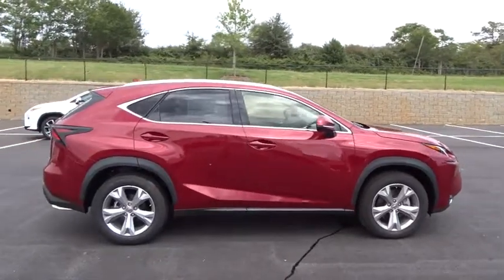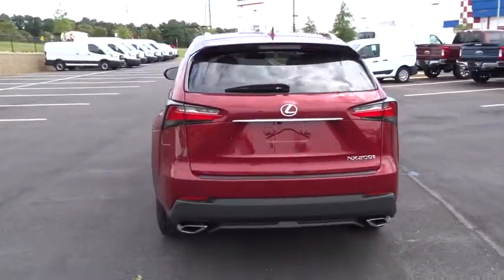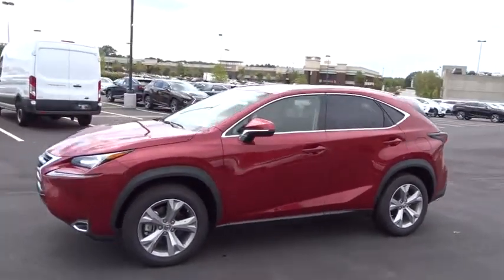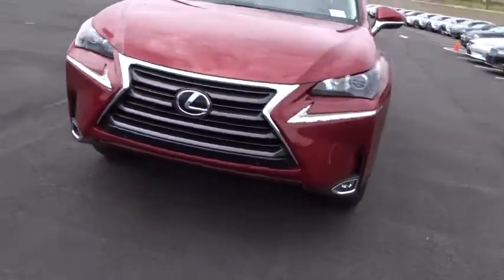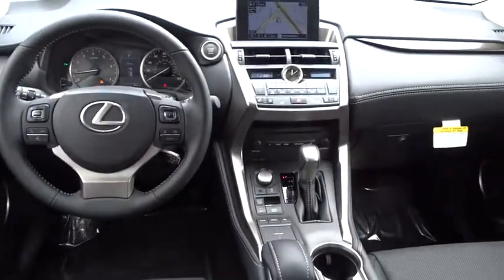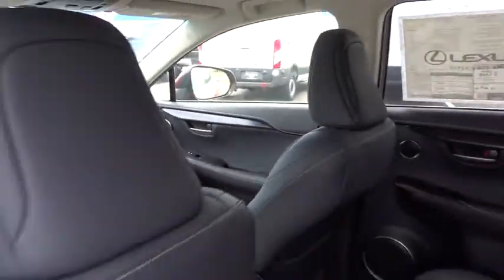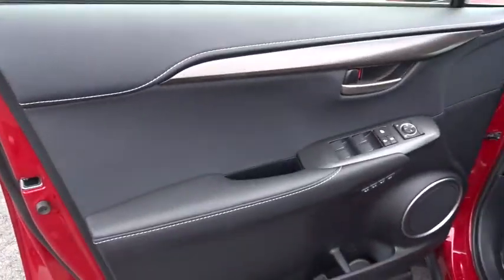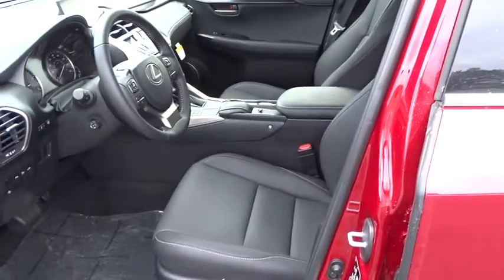2017 Lexus NX Atlanta, Brookhaven, Dunwoody, Decatur, Sandy Springs, GA 2172822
2017 Lexus NX NX Turbo - Stock#: 2172822 - VIN#: JTJYARBZ6H2072365